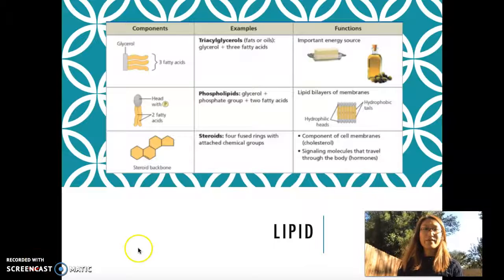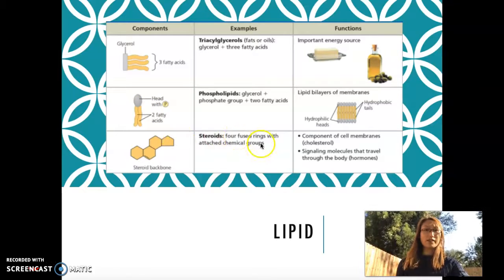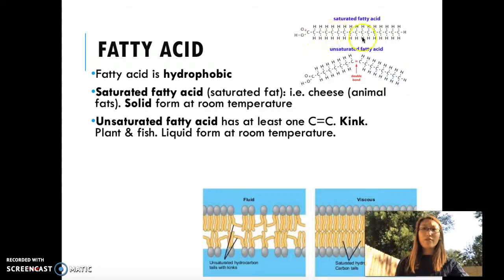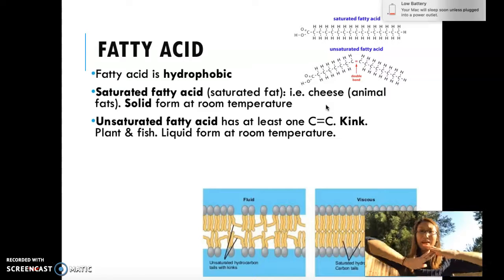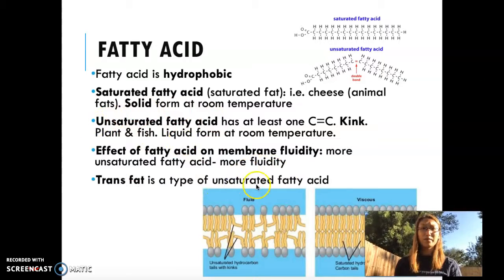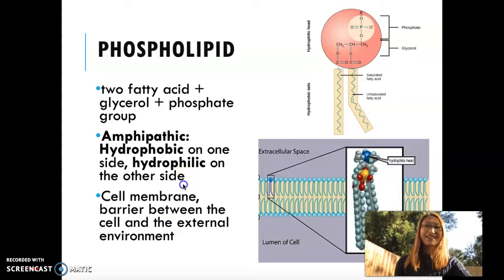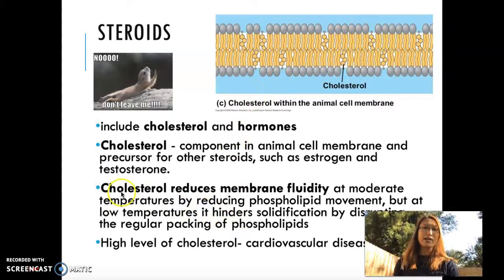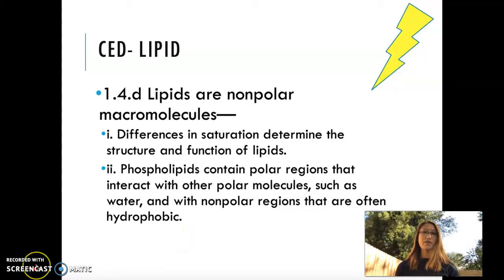AP Biology- Macromolecules- Lipids